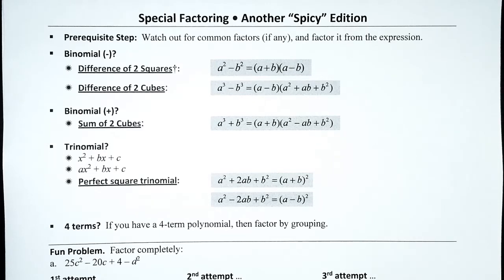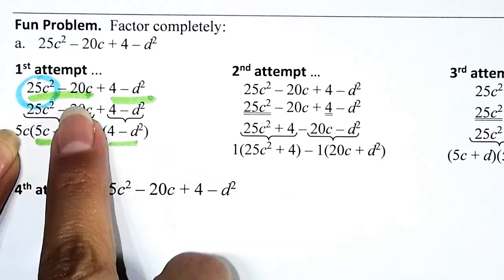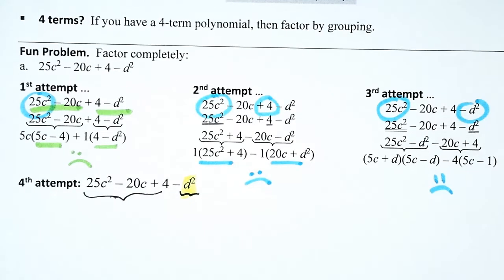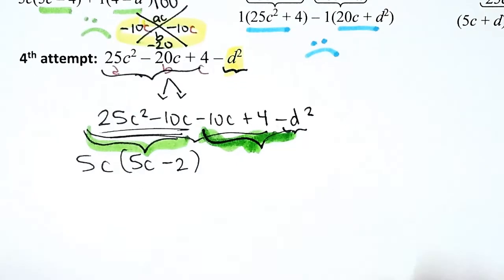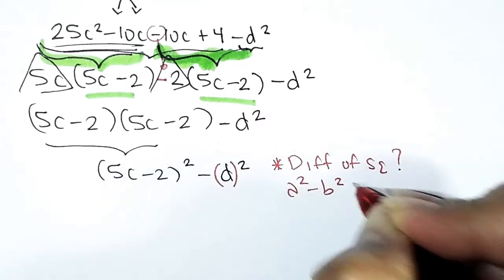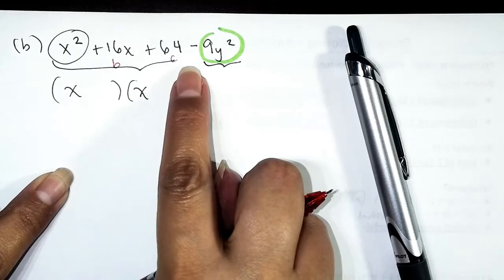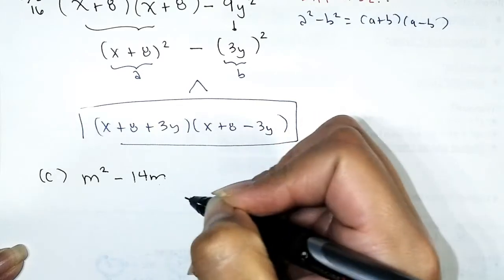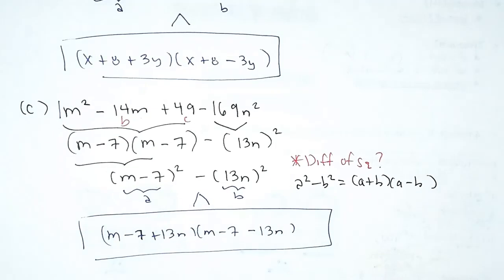Factor by Grouping. "Spicy" edition: 3 terms vs 1 term, e.g. x² + 16x + 64 - 9y²